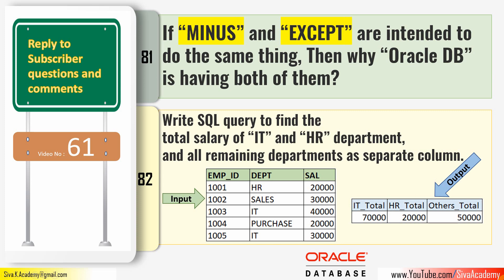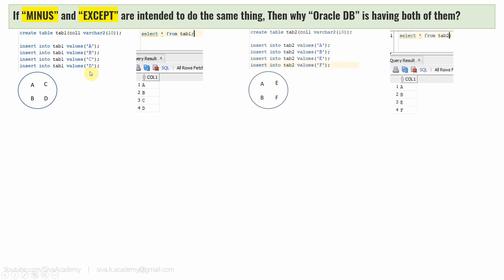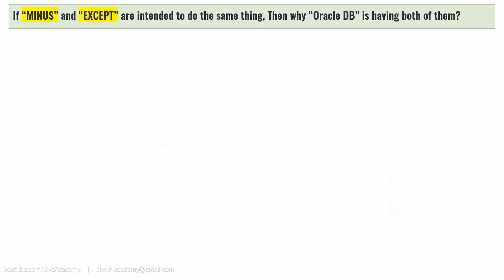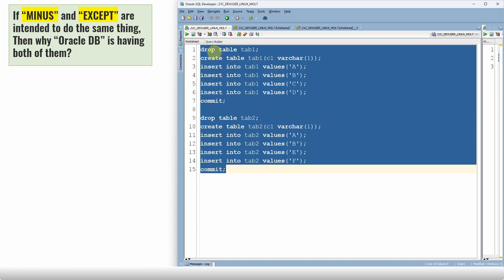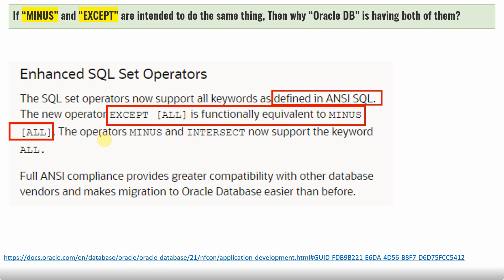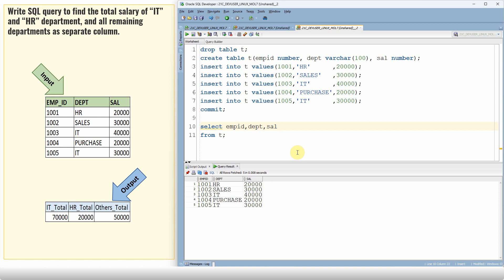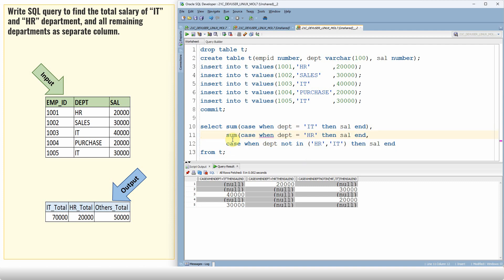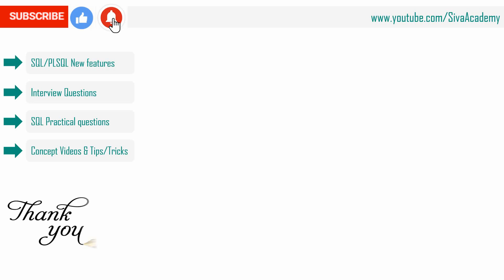Subscriber Comments Reply Video 61 | MINUS vs EXCEPT | MINUS ALL vs EXCEPT ALL ORACLE 21C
00:00 Introduction
00:47 Question 1
04:56 Question 2